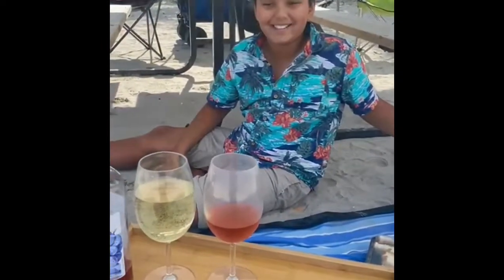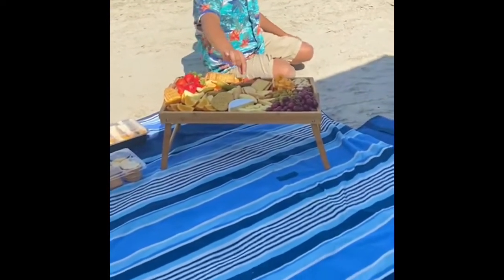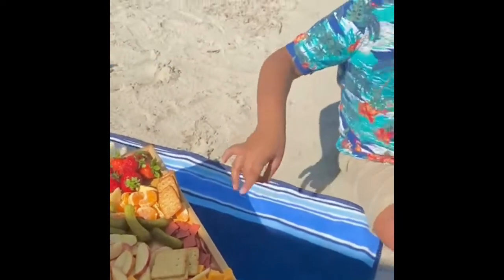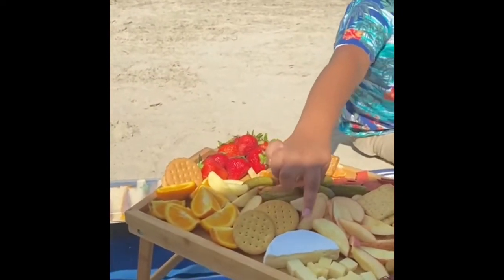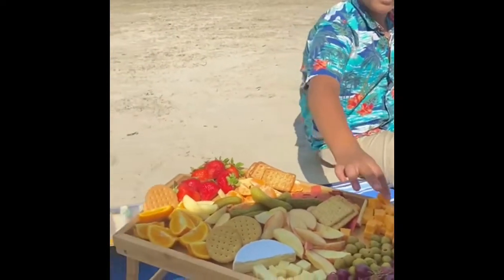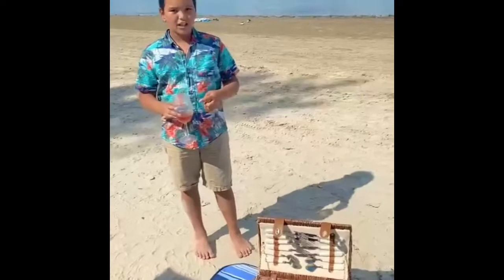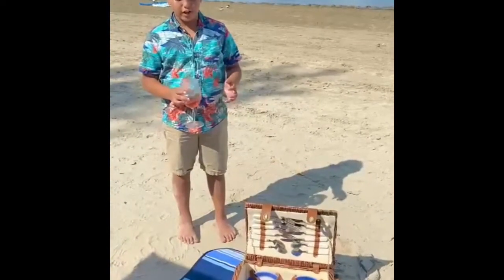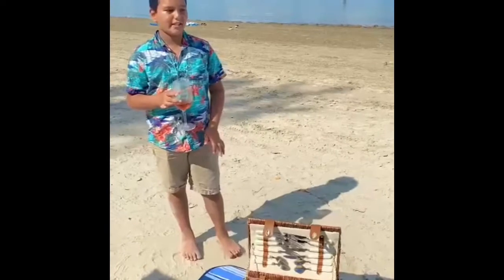Charcuterie Board Beach Picnic